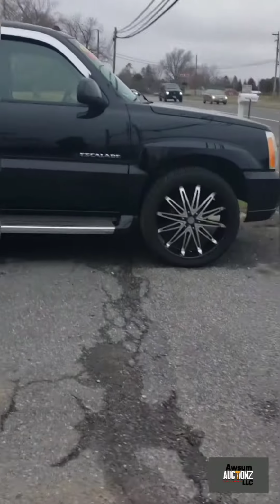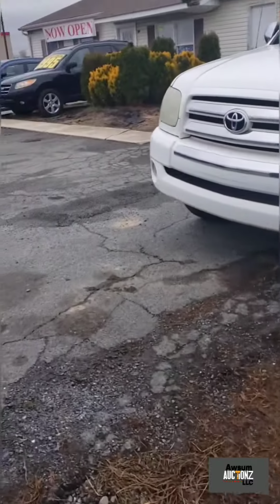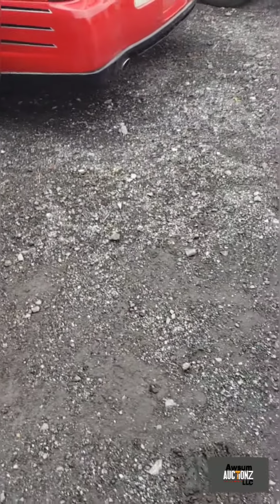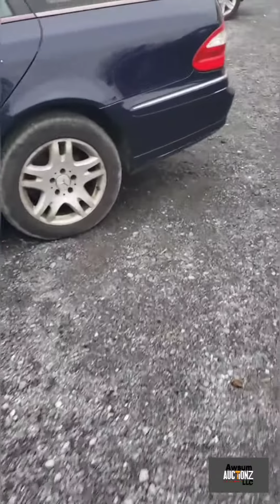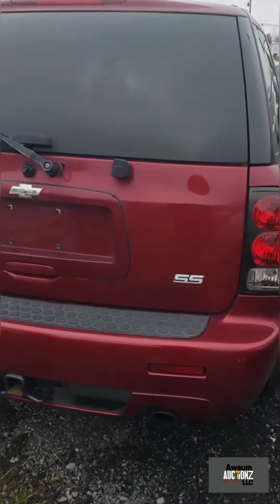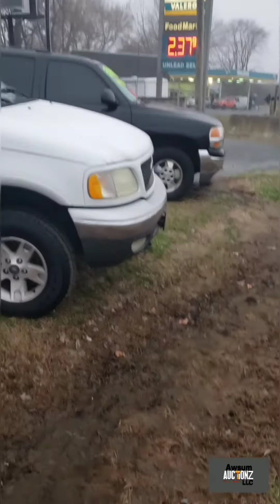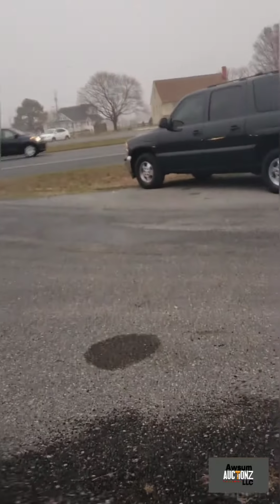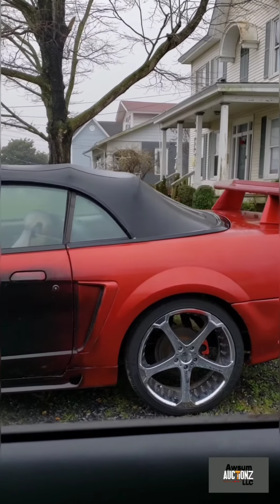Would you buy this Trailer Blazer SS & Cadillac Escalade❓❓❓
⚫New video coming out tomorrow 03/05/2020.

🎶Music is not owned by us.